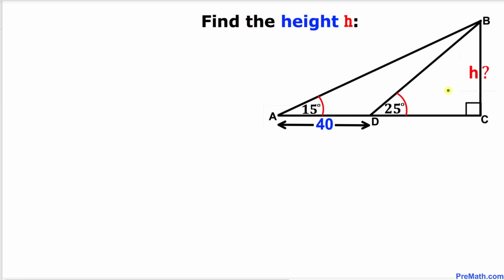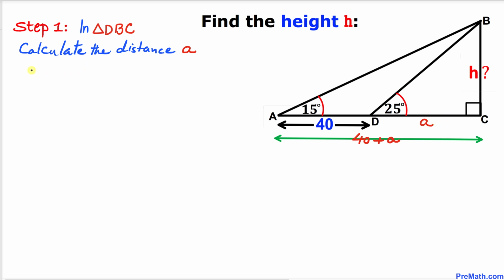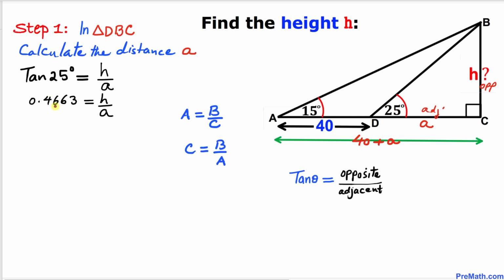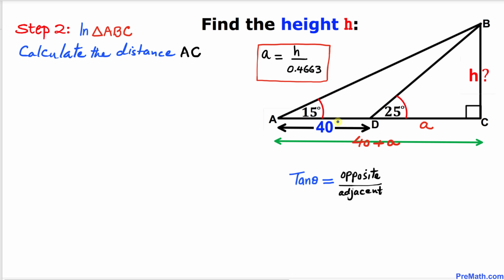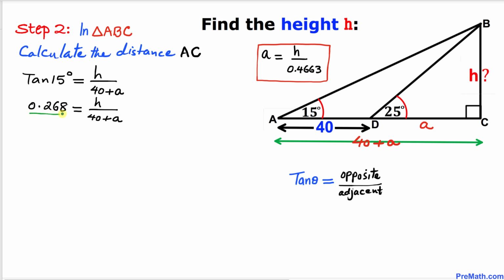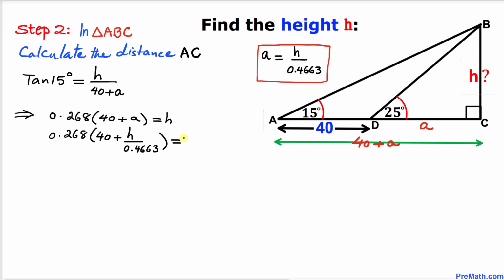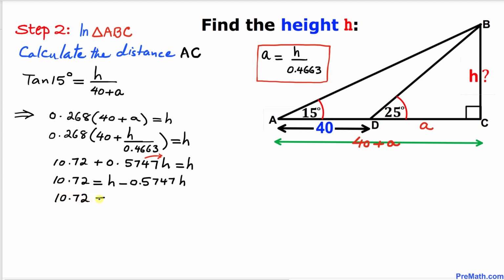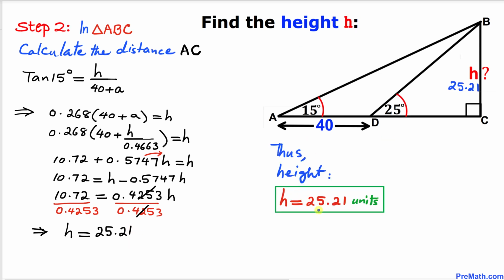Angle of Elevation: Find the Height "h" in this Right Triangle | Fast & Easy Tutorial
Learn how to find the side length of this right triangle by using trigonometry. Step-by-step explanation by PreMath.com